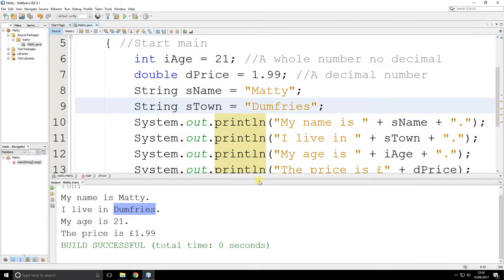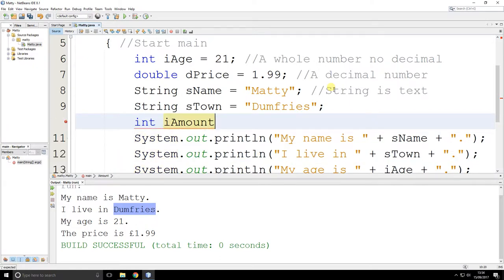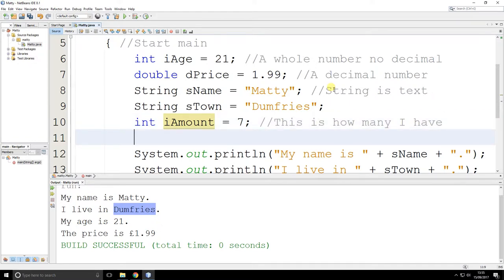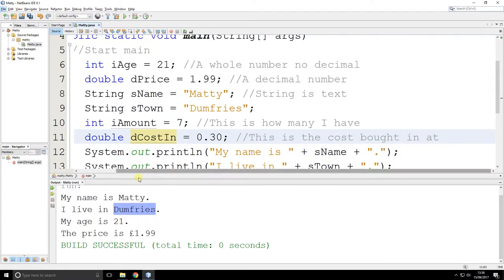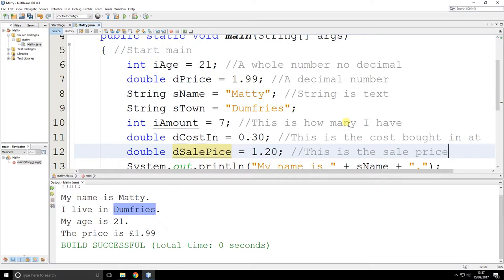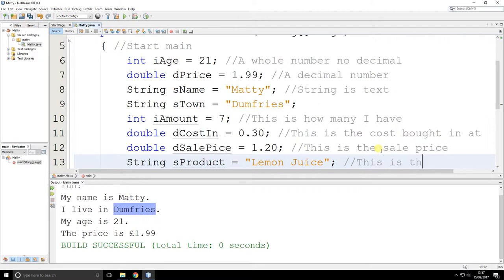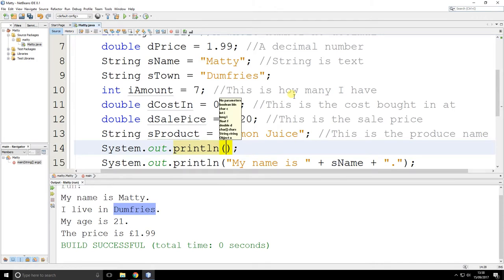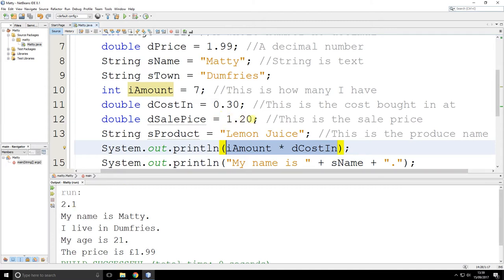JAVA 007 Arithmetic multiplication to the screen